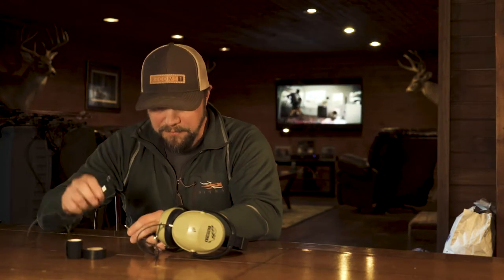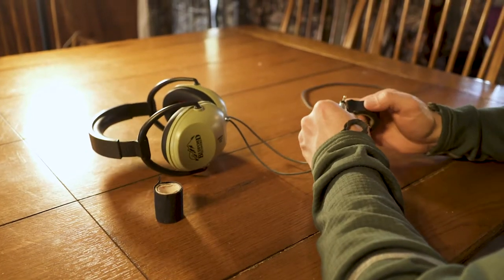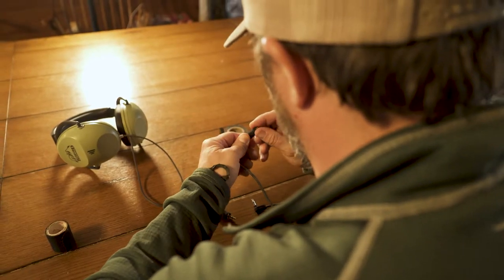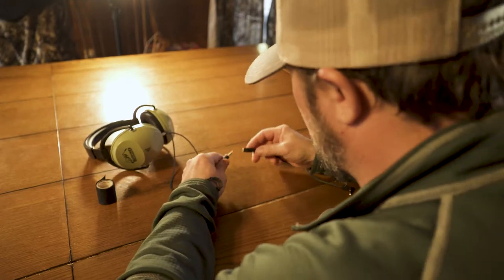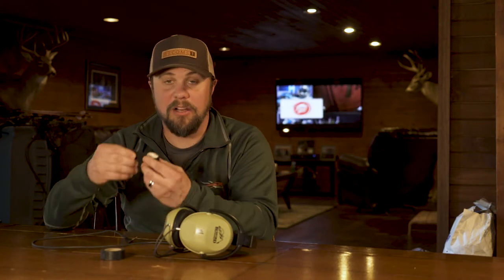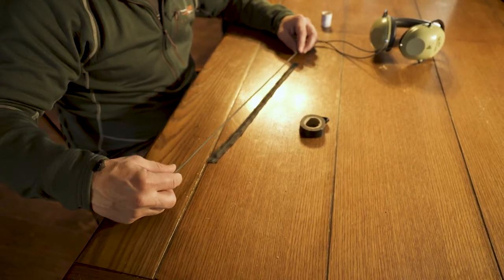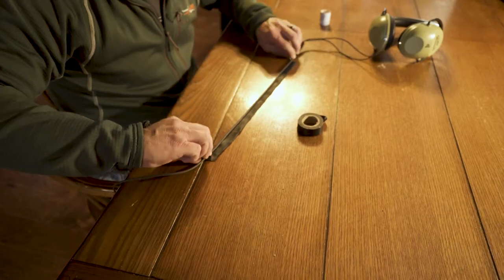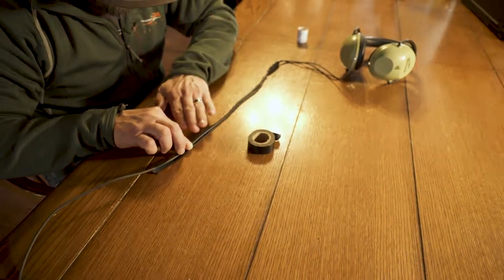Cold Cords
This Tip from the Field relates to all of those who film their hunts, especially late season hunters. one small trick that could make a huge difference when the temperature gets below freezing.